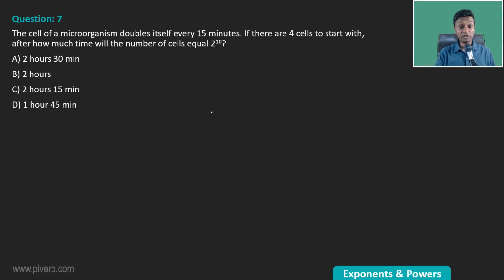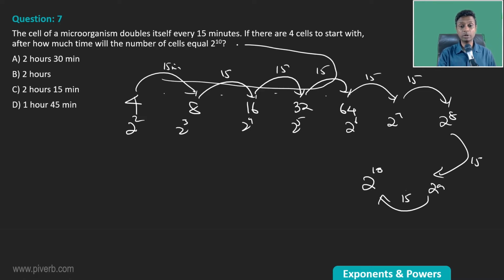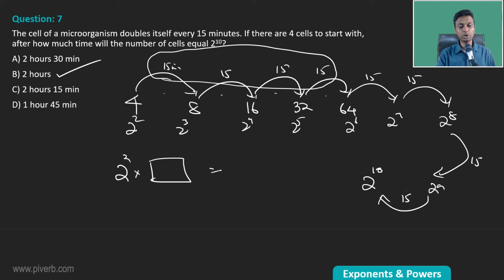Class 8 | SOF IMO Olympiad | Exponents and Powers | Q7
Question: The cell of a microorganism doubles itself every 15 minutes. If there are 4 cells to start with, after how much time will the number of cells equal 210?
A) 2 hours 30 min
B) 2 hours
C) 2 hours 15 min
D) 1 hour 45 min

Faculty Name: Rajesh Balasubramanian, IIT M, IIM B
Sign up for free here: math.piverb.com